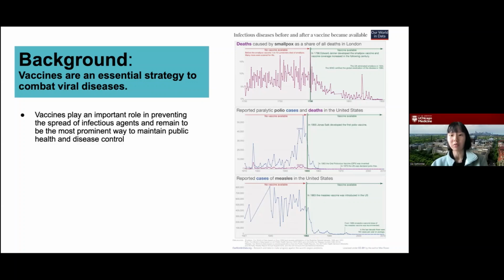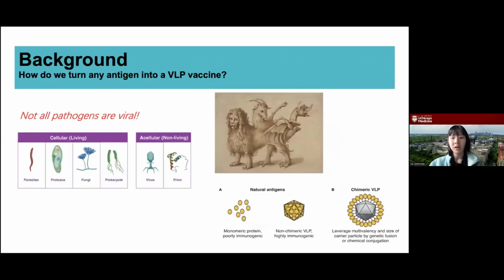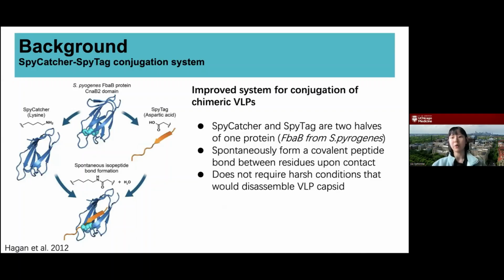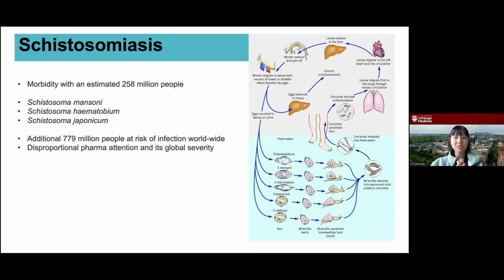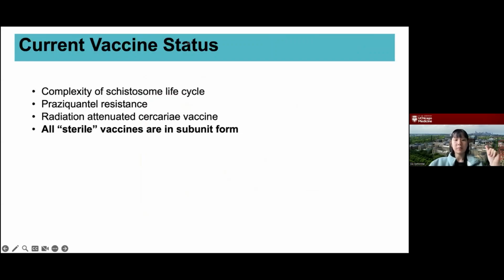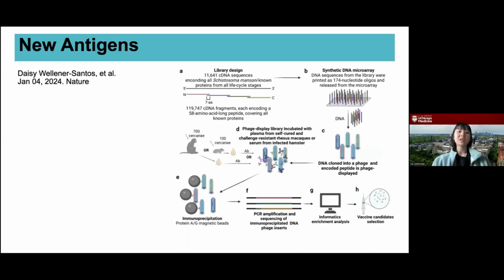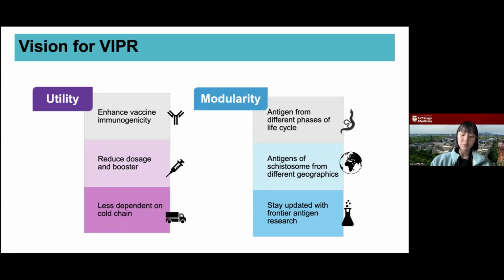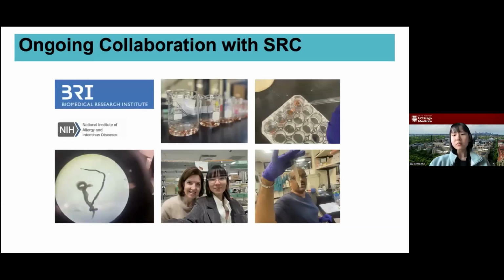Virus-like-particle inspired particle-based Recombinant Schistosomiasis Vaccine (VIPR)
Presentation by Symonne Liu, University of Chicago, United States on "Virus-like-particle inspired particle-based Recombinant Schistosomiasis Vaccine (VIPR)"